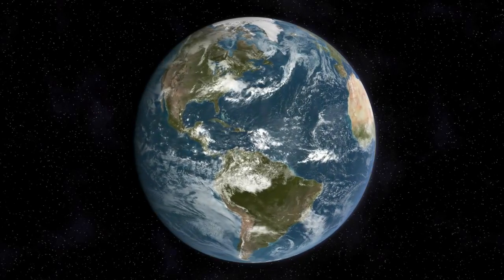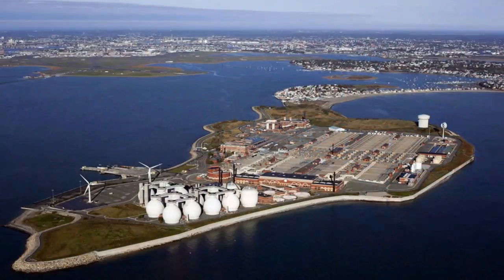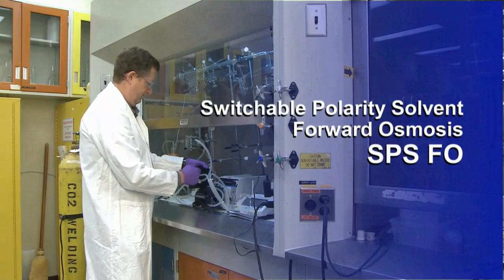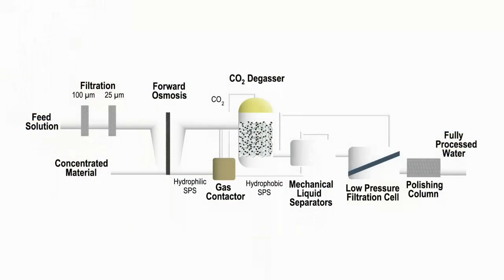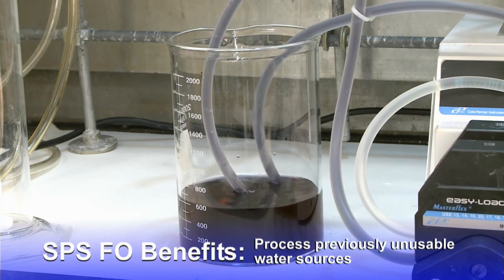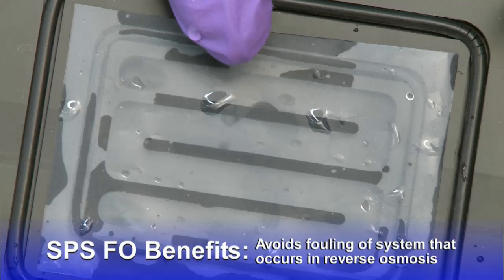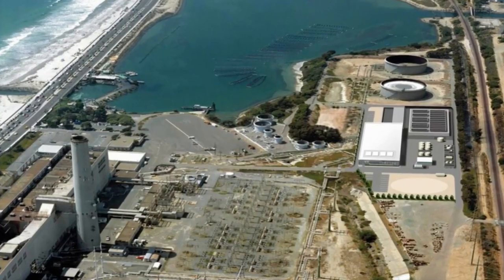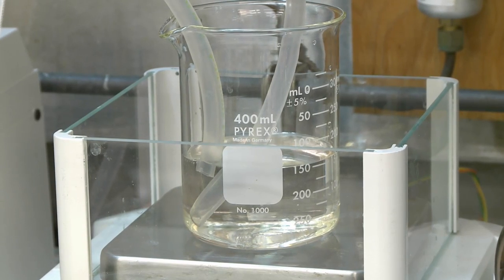SPS FO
Switchable Polarity Solvent Forward Osmosis